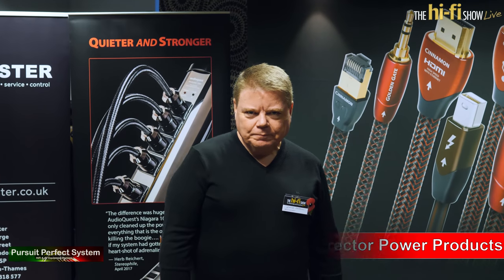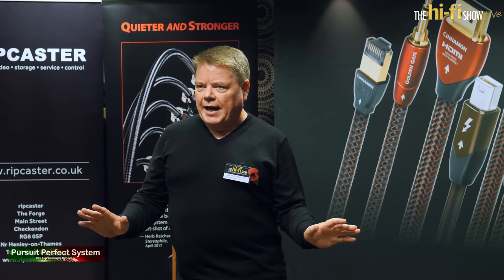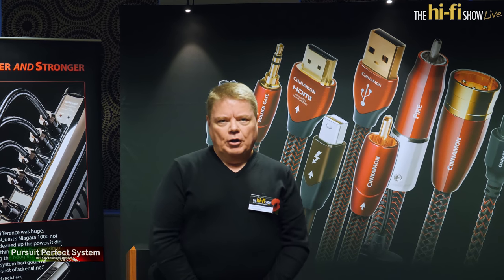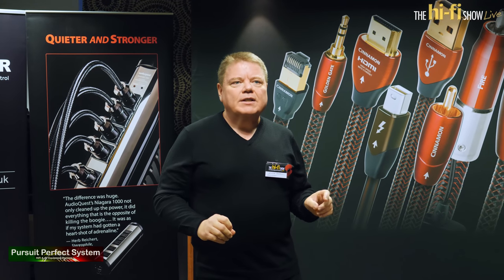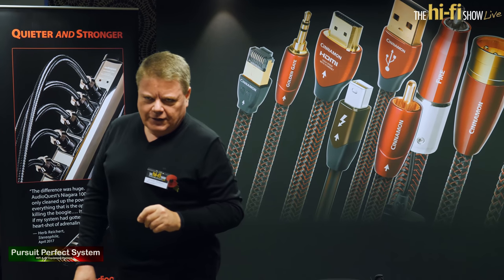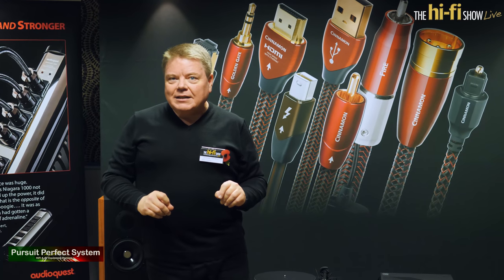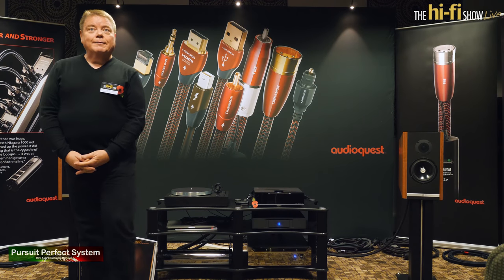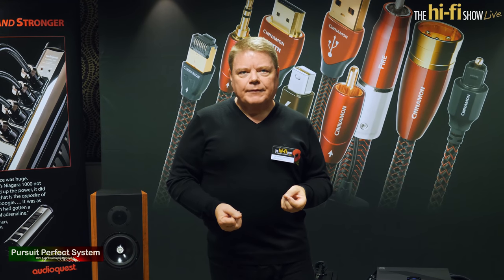Audioquest NEW Speaker Cables A/B Demo Garth Powell Linn Kudos Audio @ hi-fi Show Live 2018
A Pursuit Perfect System Exclusive Video for the hi-fi Show Live 2018

In this video I am in a room with Audioquest demonstrating their NEW range of Mythical Creatures Speaker Cables with the Linn Selekt all in one player and Kudos Audio Titan 505 Speakers

The song used in this demonstration is
Stairway to Heaven Rodrigo y Gabriela
Link to buy CD
Link to buy Vinyl

The music clips had to be kept short - there is a quick A/B demo at the end

There is LOTS more coverage on the way and there will be a full show review / report on the website

Video Equipment